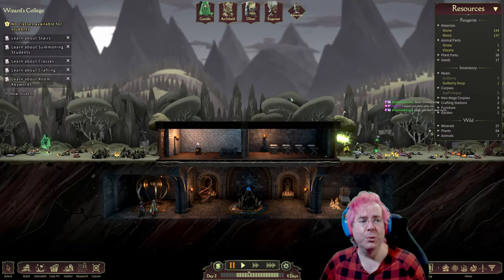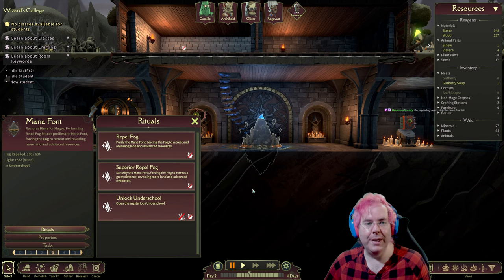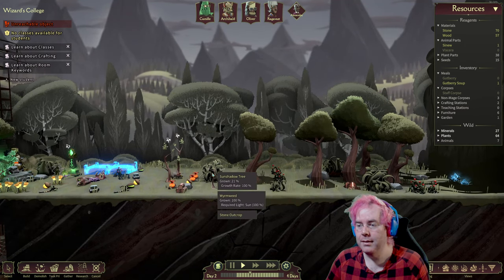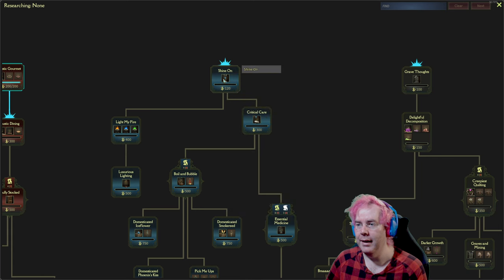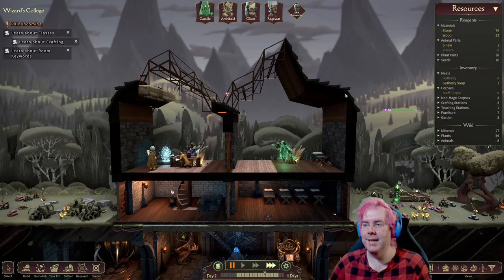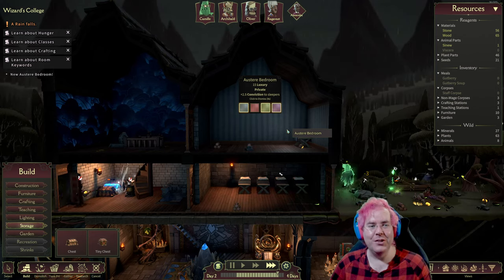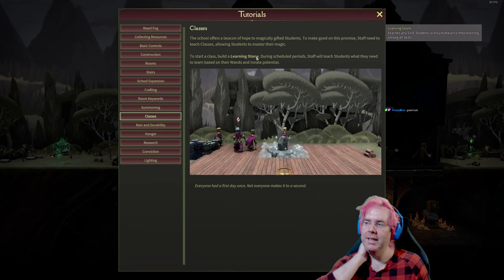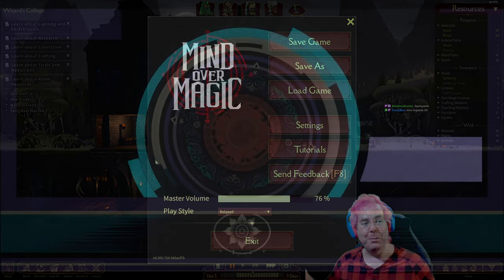Trying out Mind over Magic | Stream VOD | Day 2 Part 1